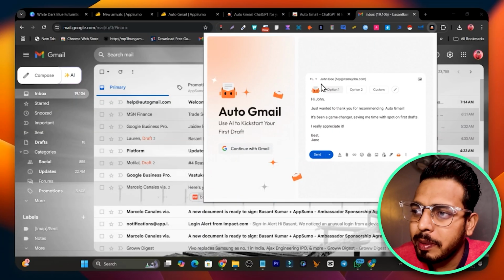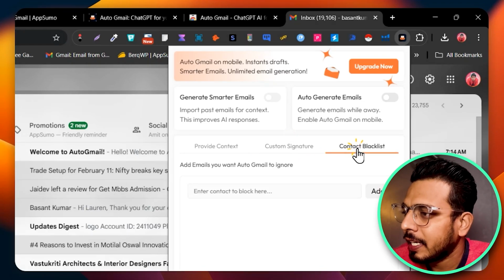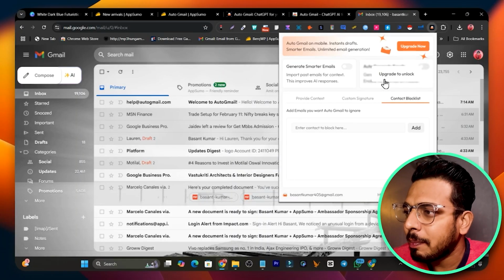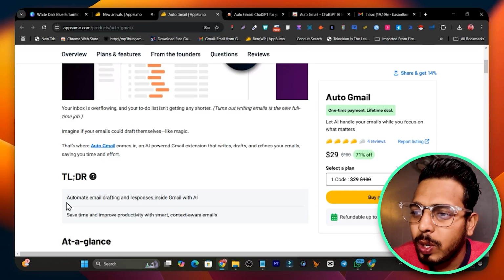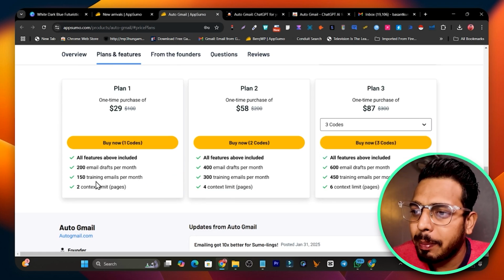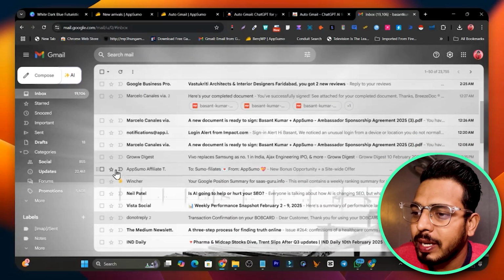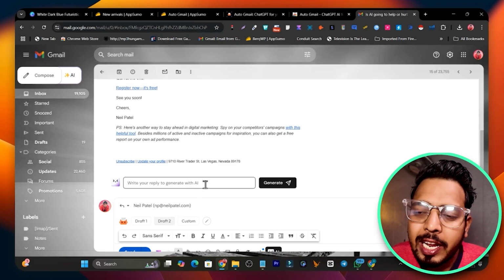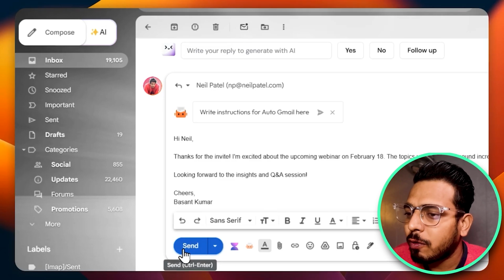Auto Gmail Ai Assistant Review: Gmail Automation With Ai 🚀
Tired of spending hours managing your email?

In today's video, we take a deep dive into the Auto Gmail AI Assistant, an innovative tool designed to revolutionize how you handle Gmail! From drafting automatic replies to organizing your inbox, Auto Gmail offers a streamlined, AI-powered experience perfect for busy professionals, freelancers, and anyone looking to boost productivity. 💼

- - - My Free Gifts with Auto Gmaili (worth $997) Pack - - -

📌How to ACCESS FREE BONUSES: If you successfully purchase Auto Gmail Lifetime Access using my link, send me your invoice on this email - to avail These Gifts for Free worth $997. 🤩

We cover:
✅ An overview of Auto Gmail's features
✅ How it automates repetitive email tasks
✅ Real-time performance tests
✅ Pros, cons, and key takeaways
✅ Best use cases for Gmail AI automation

Whether you're a Gmail power user or just exploring AI email tools, this review will help you decide if Auto Gmail is the perfect fit for your workflow. Don't miss out on discovering the latest in AI email automation!

🤖 Chapters in this video:
Introduction
What is Auto Gmail AI Assistant?
Is Auto Gmail Worth It?

Have you tried Auto Gmail? We'd love to hear your thoughts!